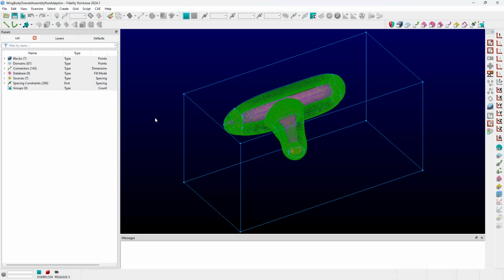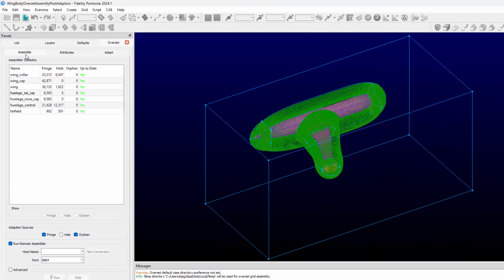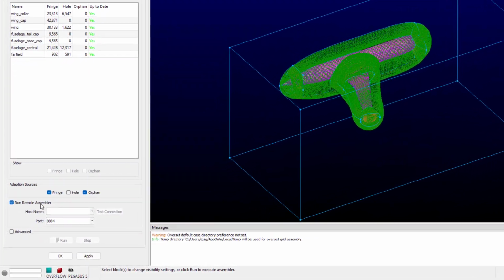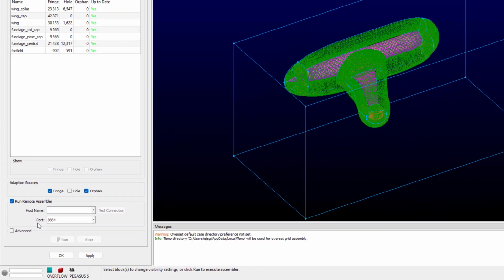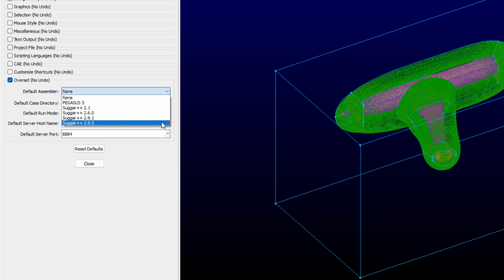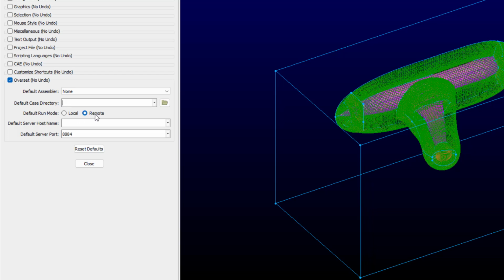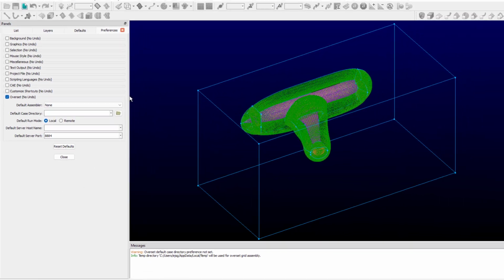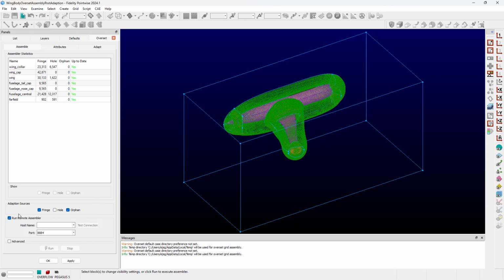Fidelity Pointwise: Overset Meshing Preferences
For those taking advantage of overset grid assembly executed from within Fidelity Pointwise, learn how to set up Overset Preferences so that with every new session the tools are set up for remote or local assembler execution, as well as temporary file location and the choice of assembler you prefer to run.